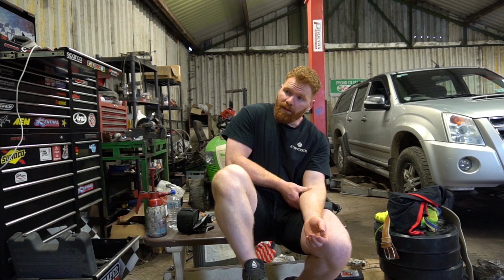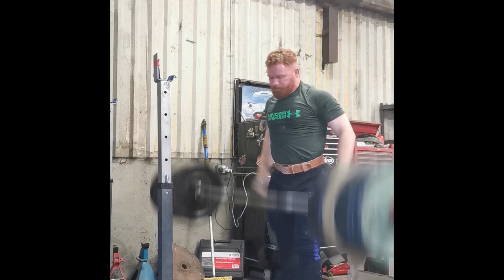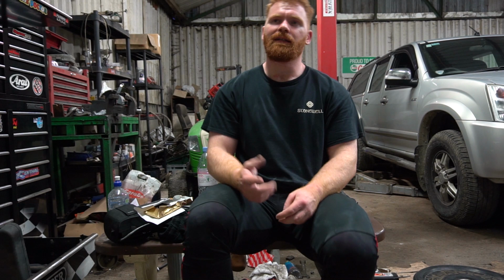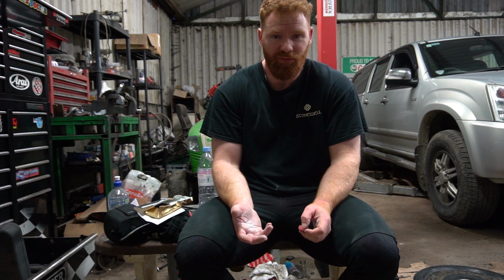Eoin's Training Vlog: Snatches, C&js, Squats, Deadlifts...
sikastrength.com for them sweet sweet programs and coaching